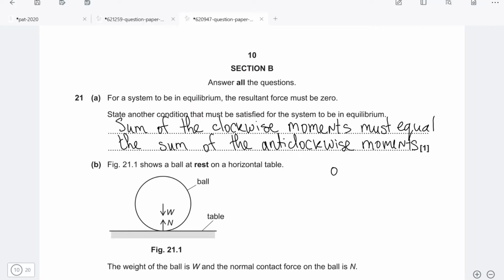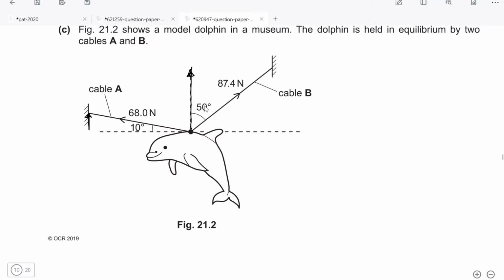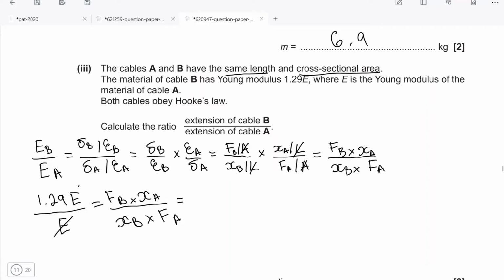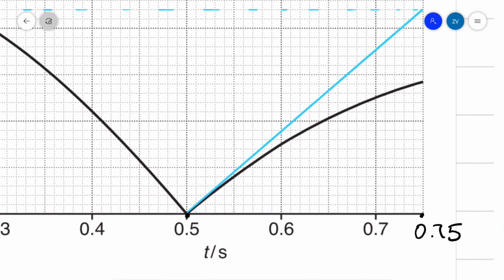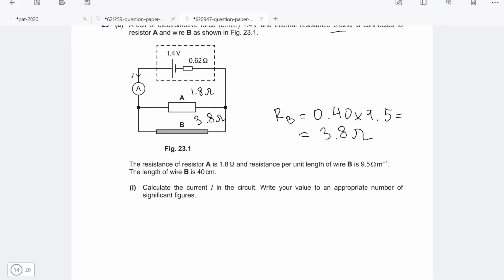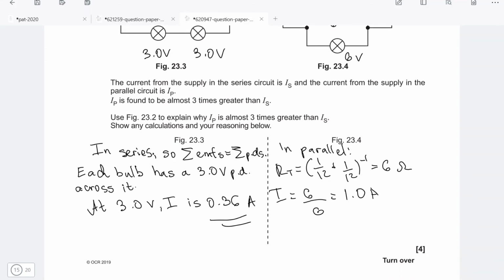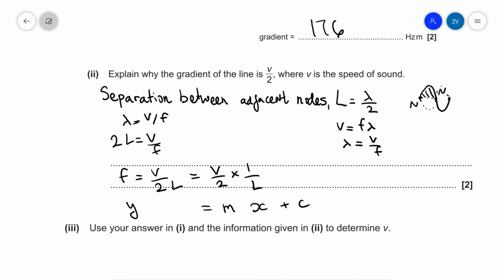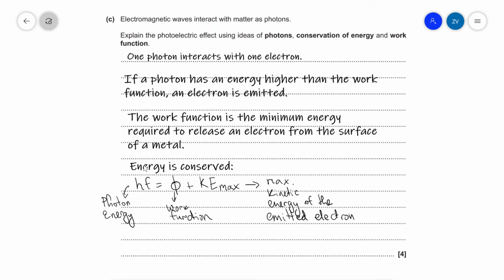My Solutions to: OCR AS Breadth in Physics 2019 | Written Questions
Note: These are not official solutions, just my solutions. Please visit the OCR website to find the paper and the mark scheme:
Chapters:
00:00 Intro
00:34 Question 21
14:00 Question 22
22:14 Question 23
29:23 Question 24
36:57 Question 25